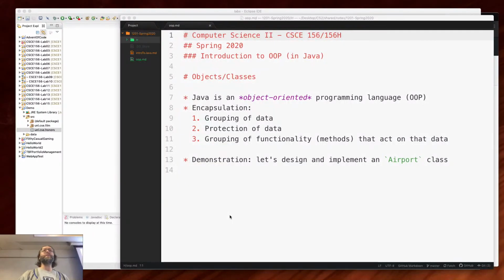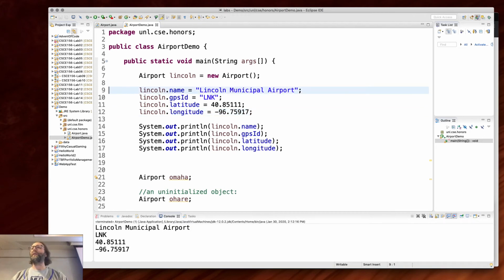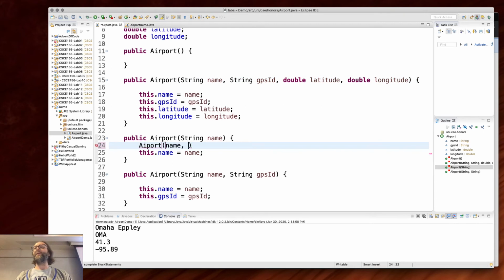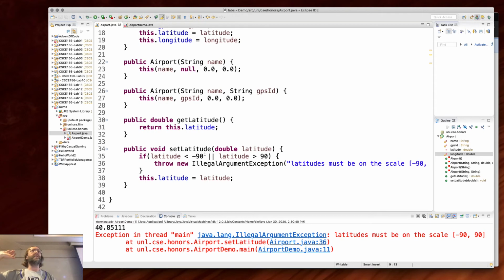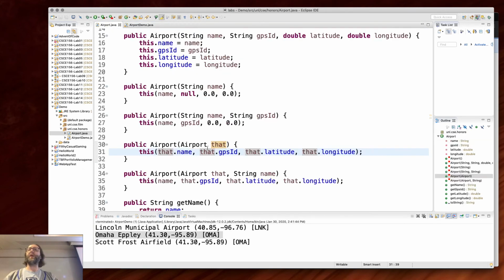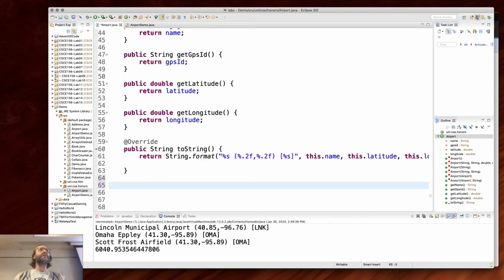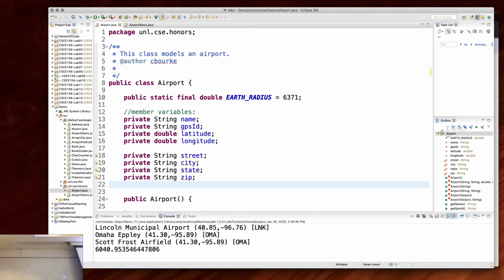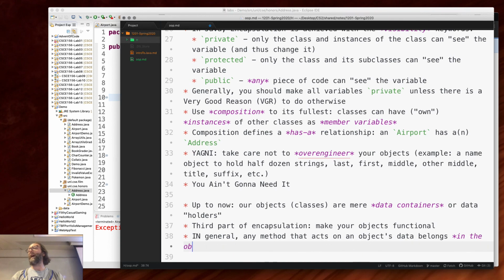Lecture 2.1.H - OOP (2020/01/30)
We transition "back" to Java and start covering Object Oriented Programming.  We give a review of designing and implementing classes in Java with an emphasis on encapsulation.